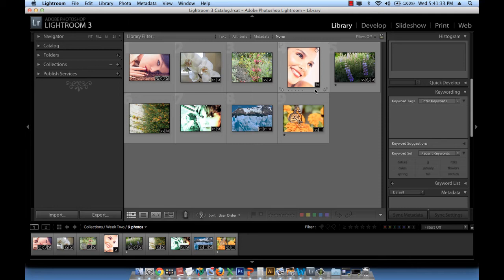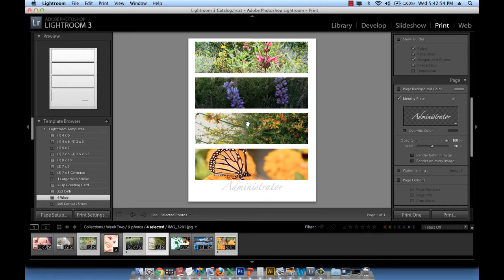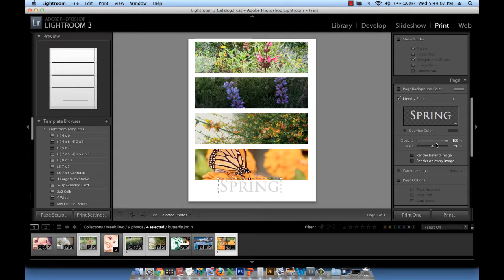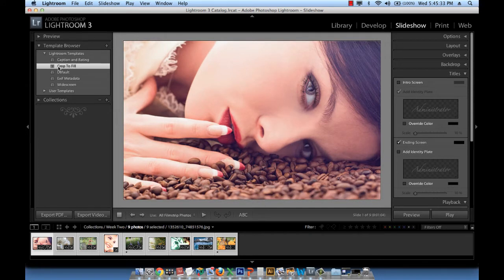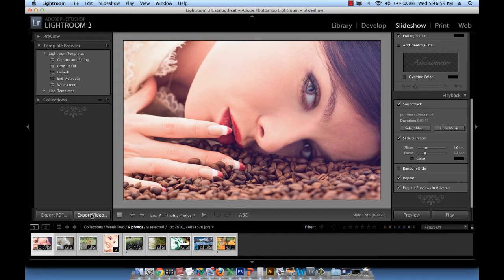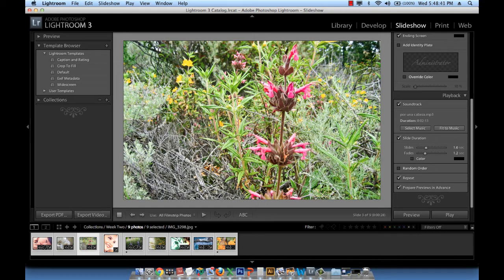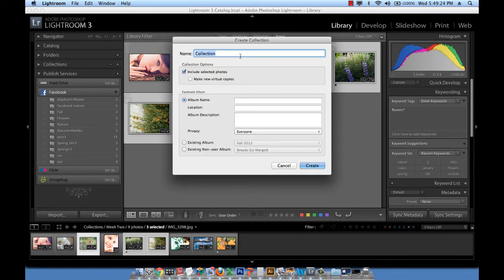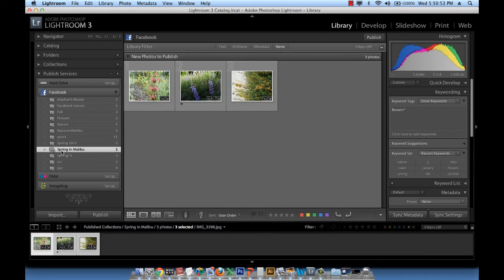Media Photography Part 25 ::: Print, Slideshow and Publish